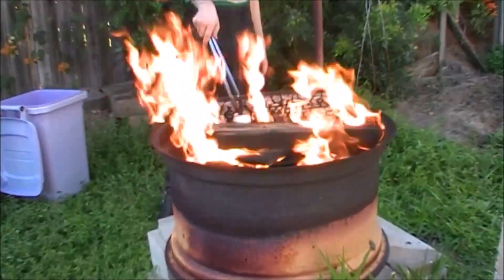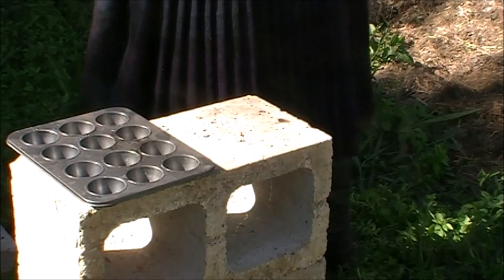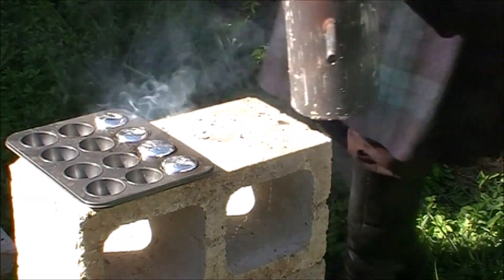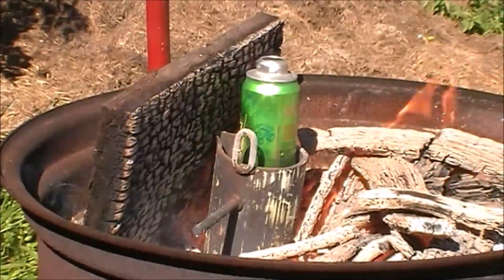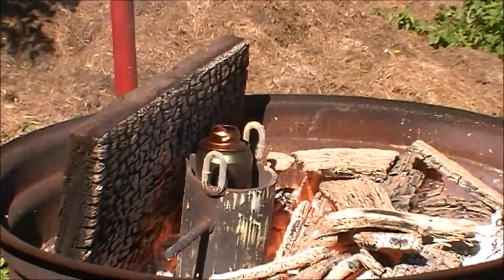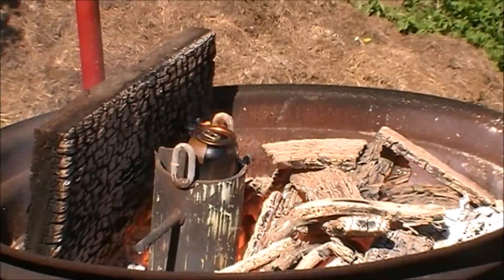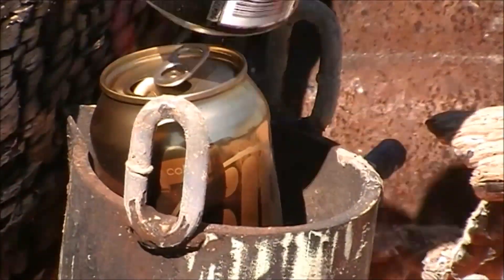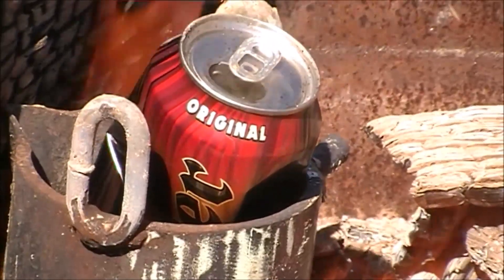Smelting Aluminium cans at home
Smelting a stash of aluminum cans into usable nuggets for future projects.
It is amazing what I can melt on my backyard fire.